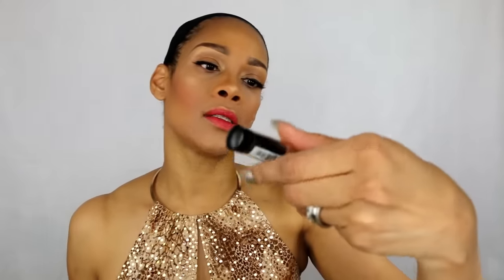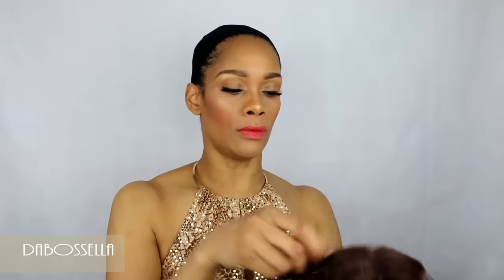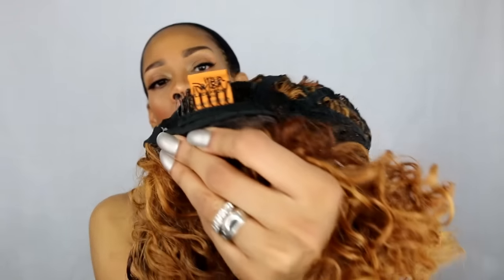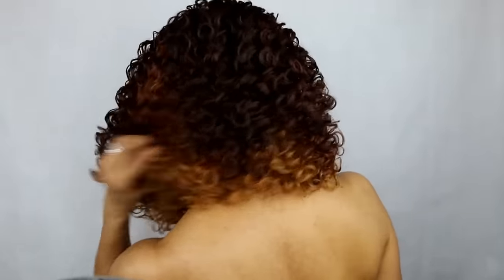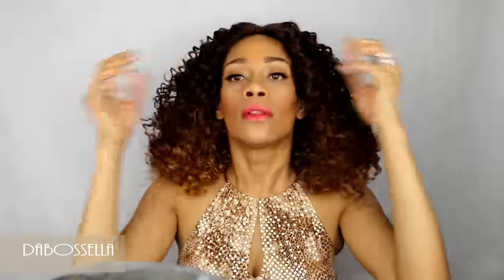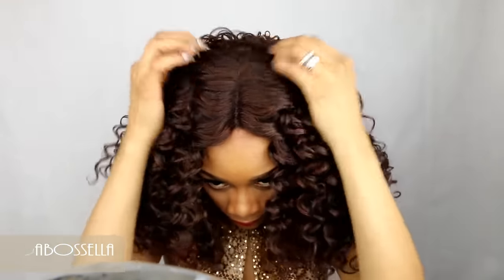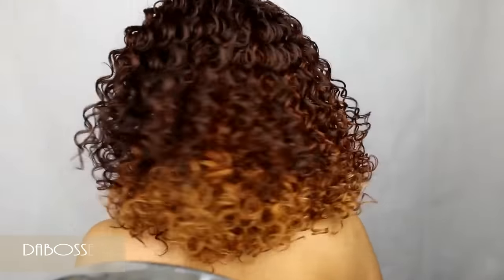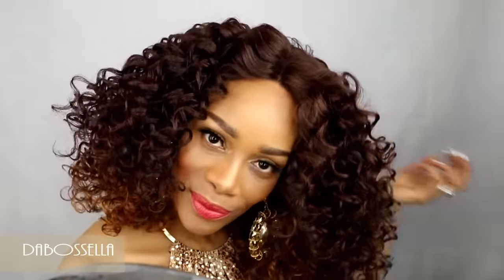Ding Dong It's A Wig iamahair.com